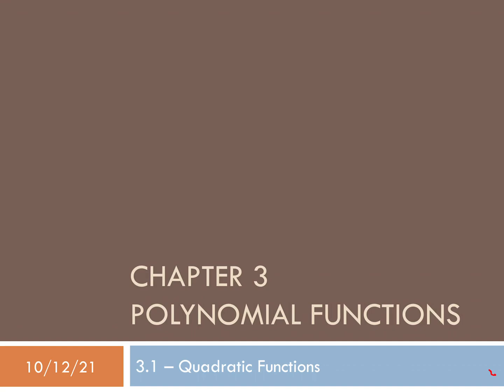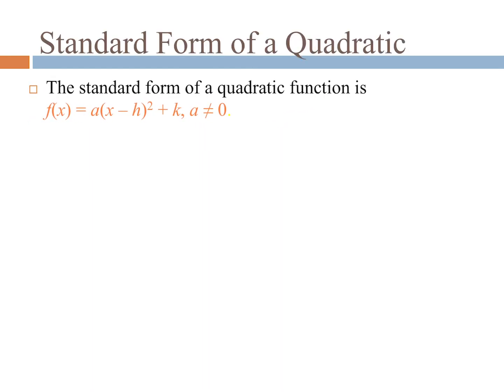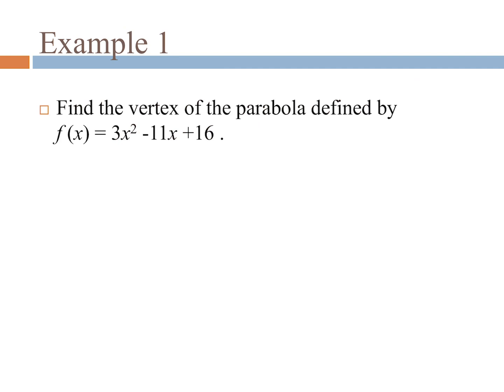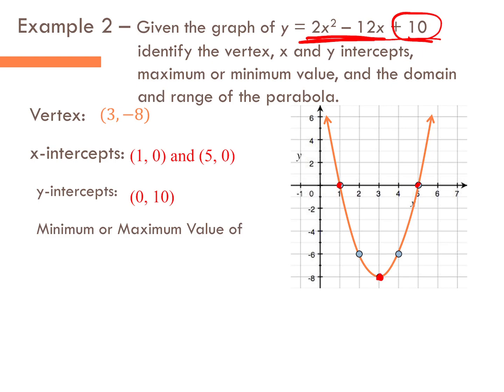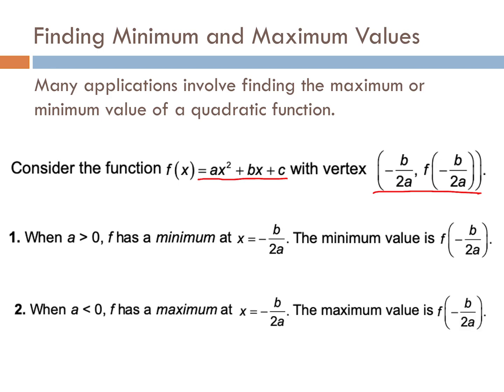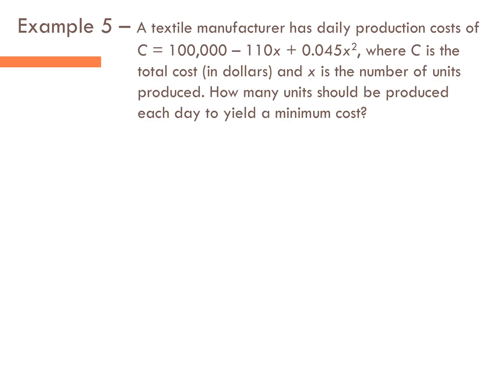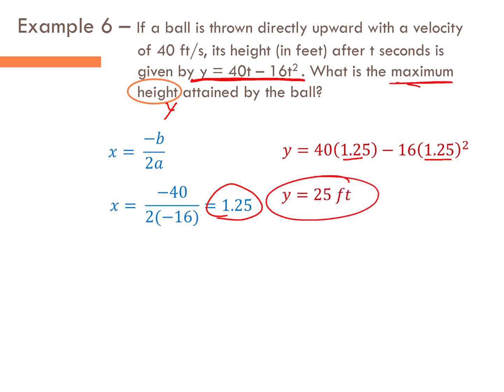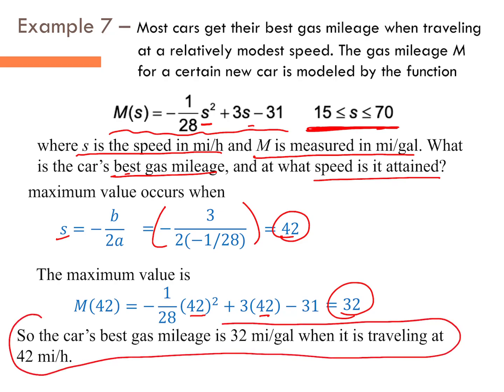3 1 Lecture Video